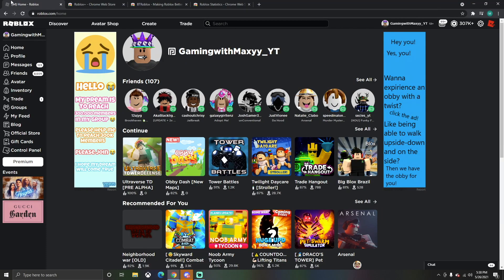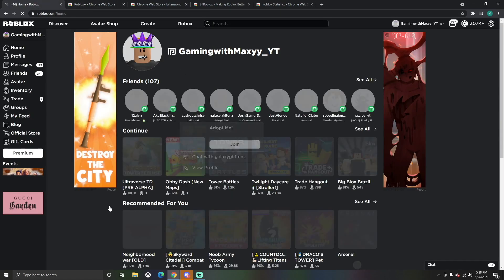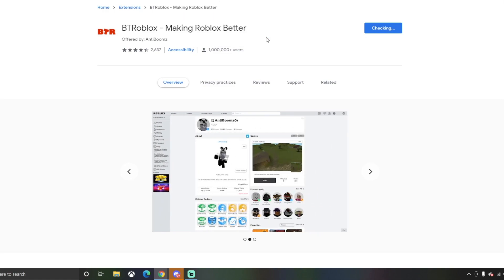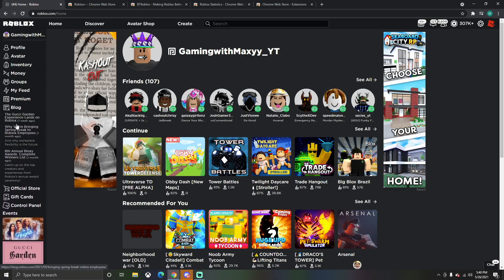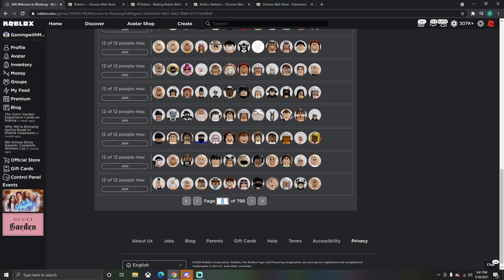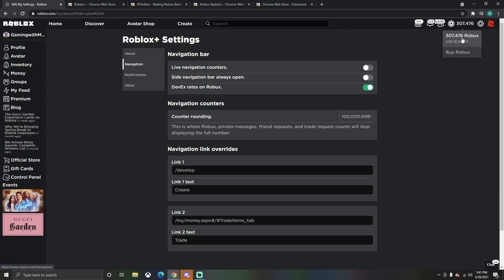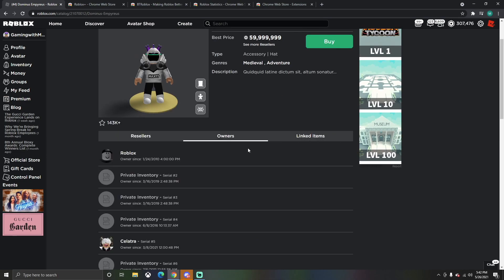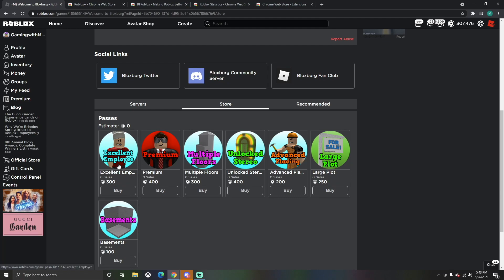Best Roblox Extensions (2021)